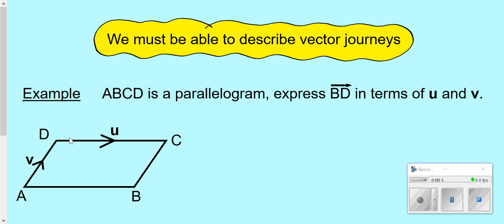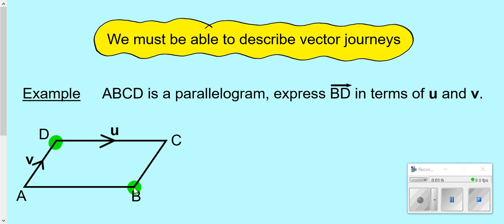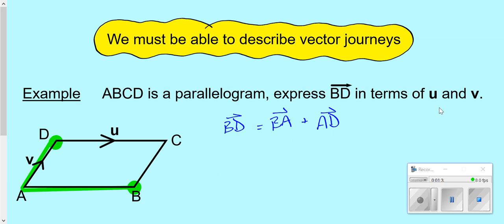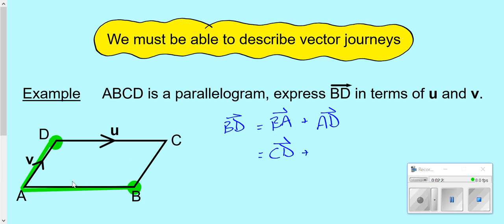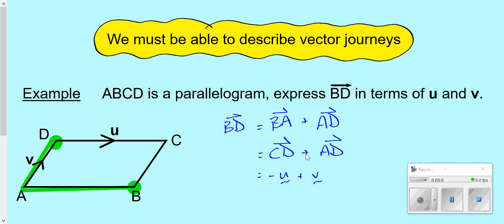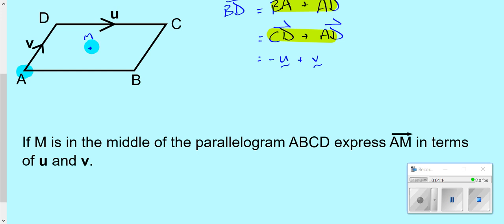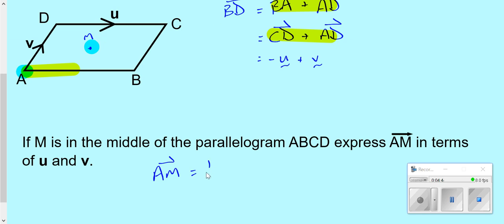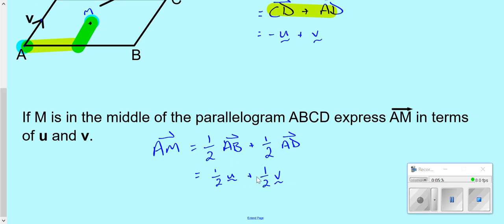2D Vector Journeys